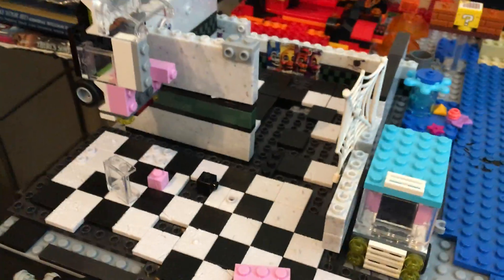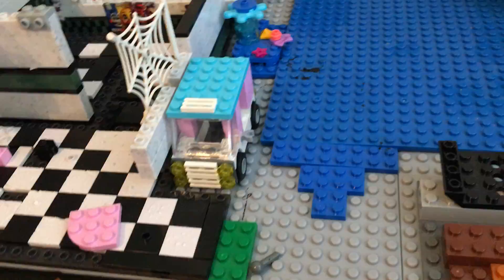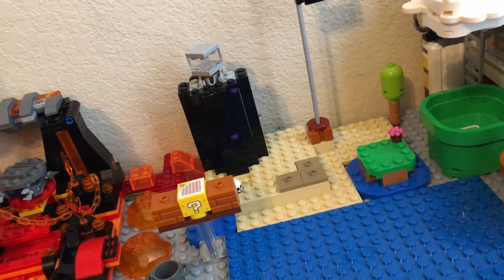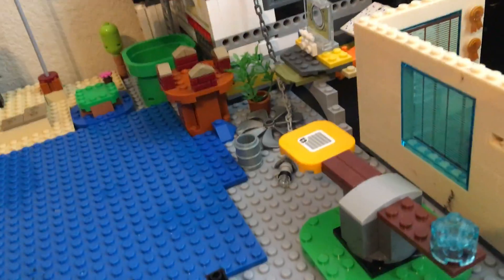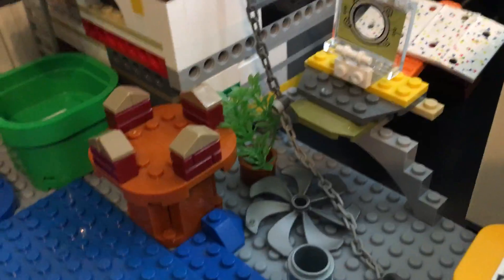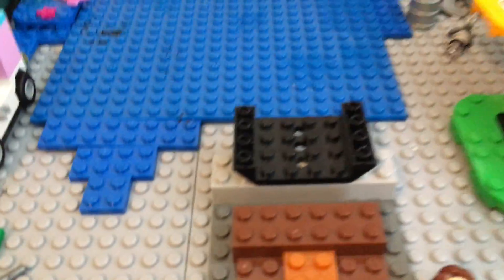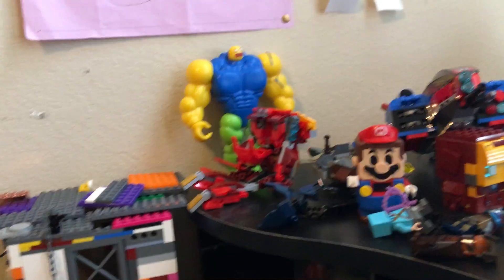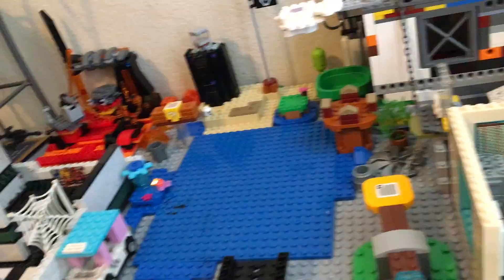Behind the scenes